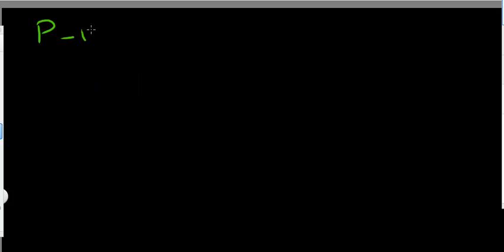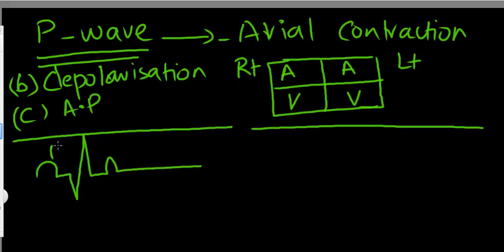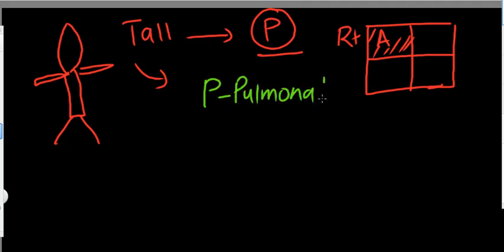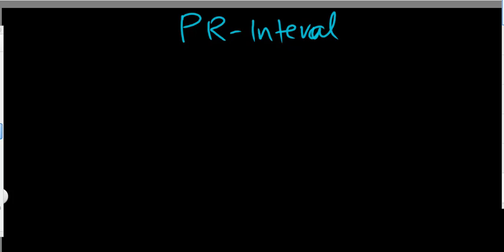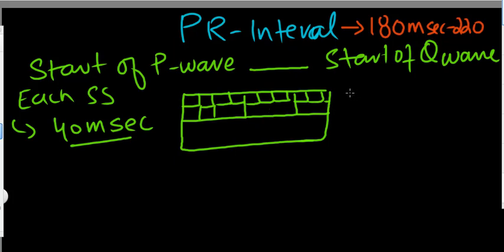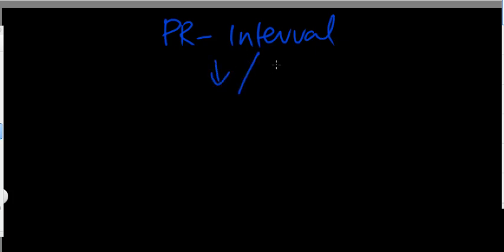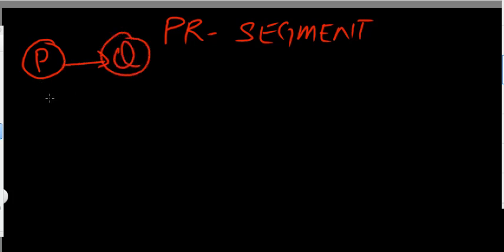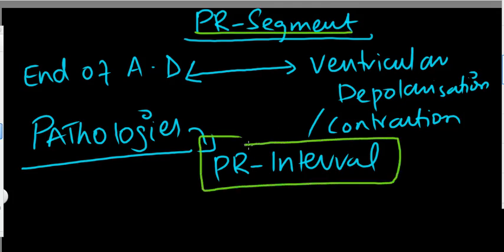ECG - P wave PR intevel & PR segment Made super Easy |MBBS|Fcps|Usmle Cardiology